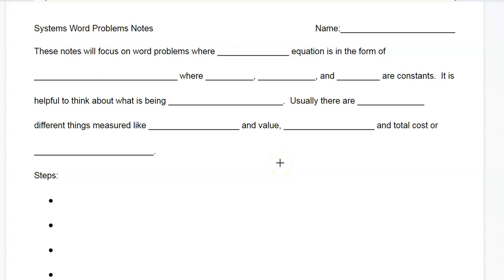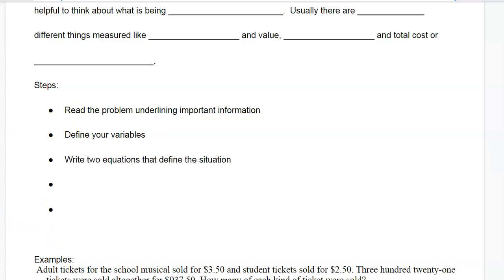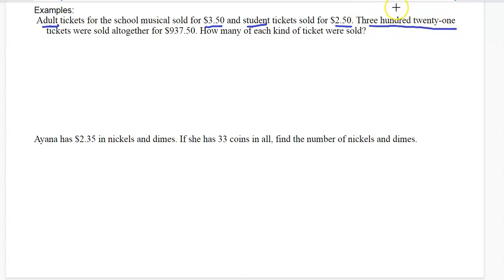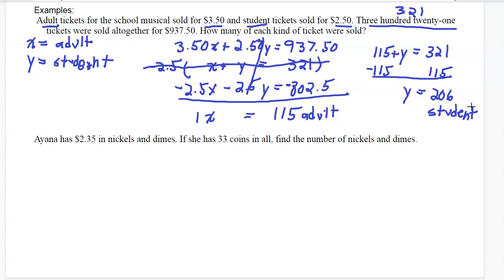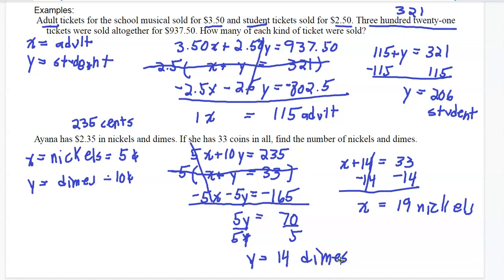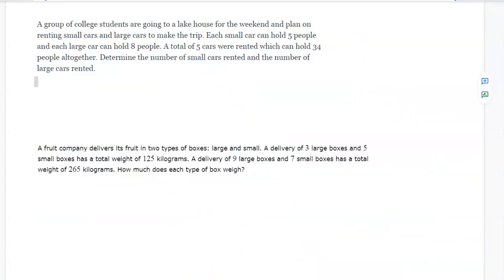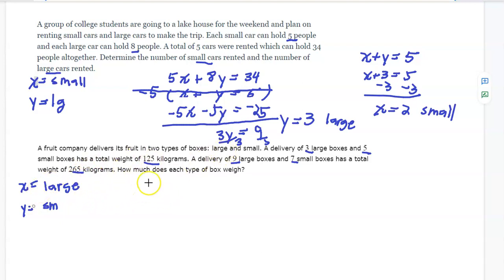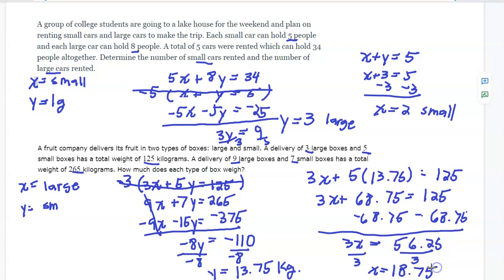Systems Word Problems